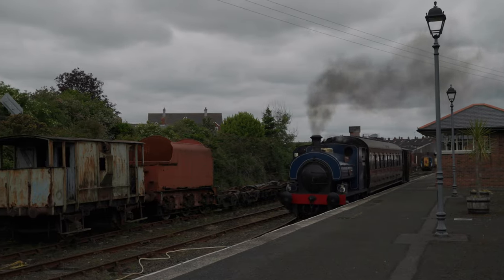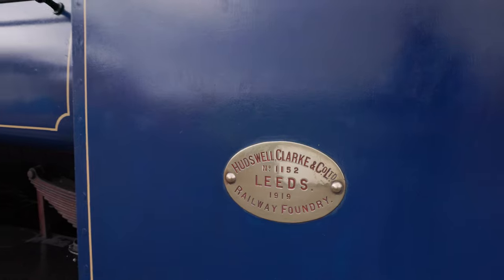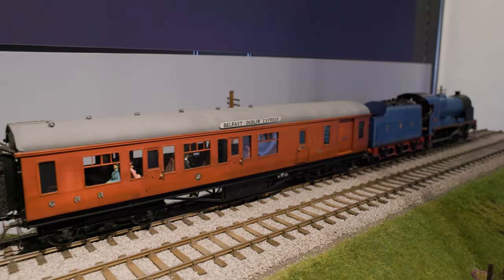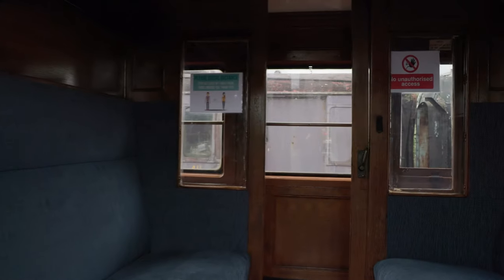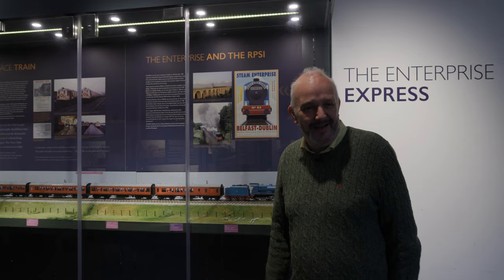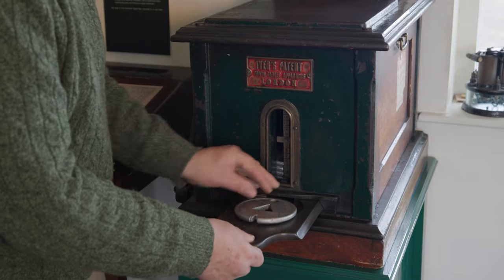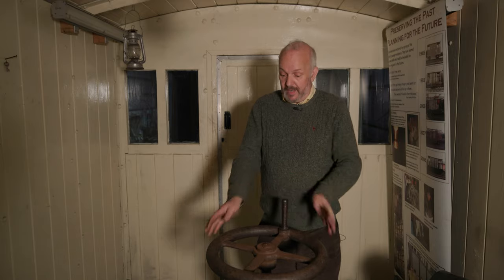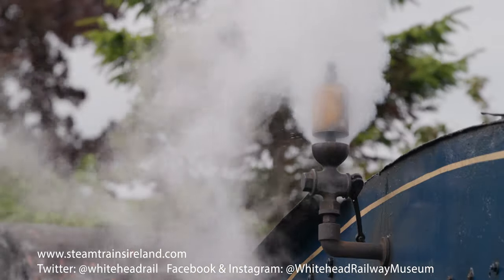Local Treasures: Whitehead Railway Museum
Steam, Signals & Smuggling! In this mini-series we’re exploring our LocalTreasures, creating an online curiosity cabinet. In this last episode we're exploring Whitehead Railway Museum 🚂